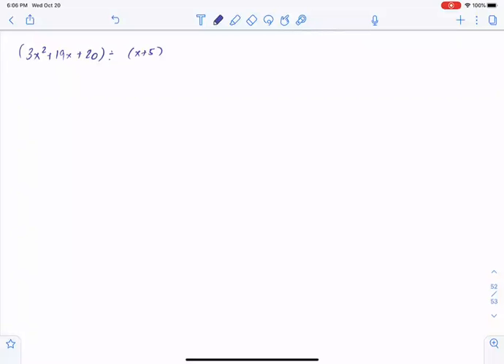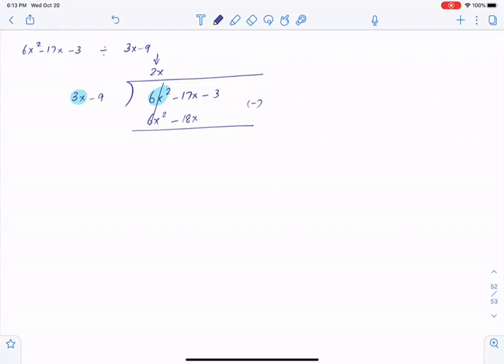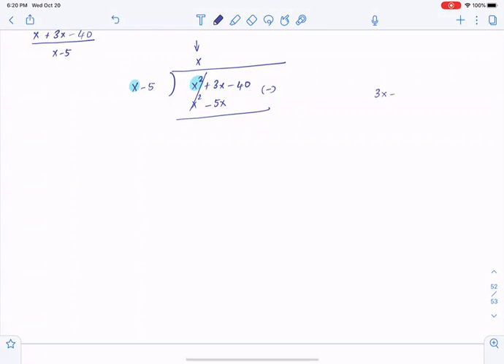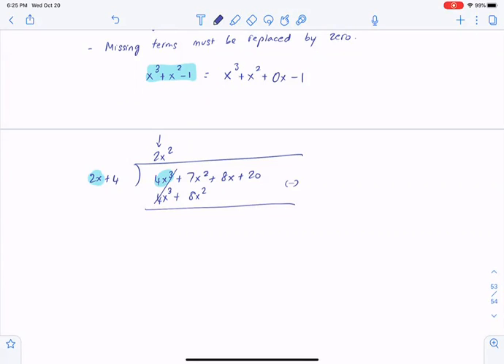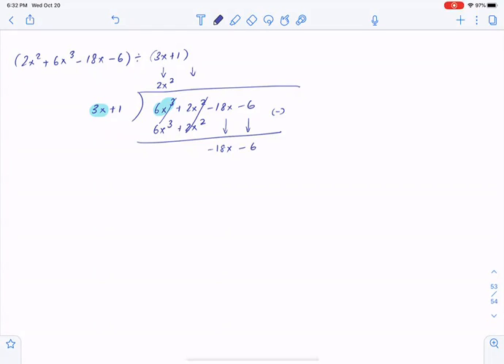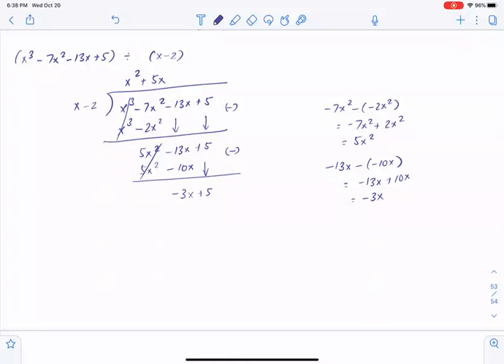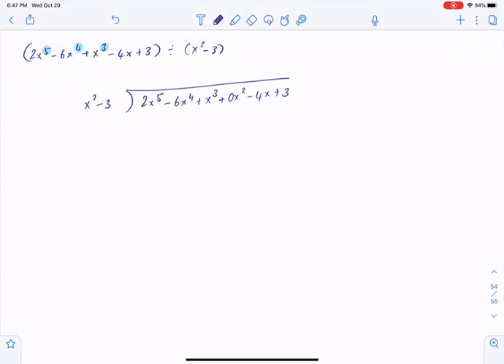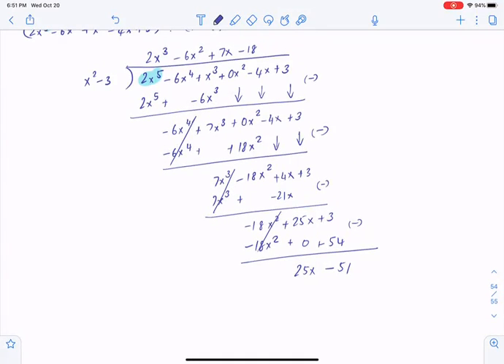Long Division Examples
Examples on long division.